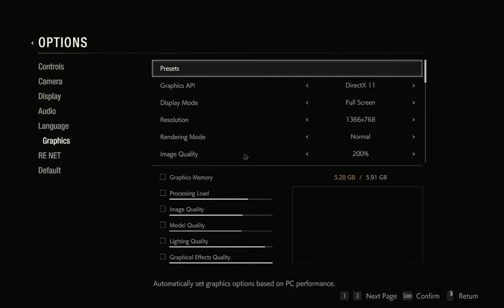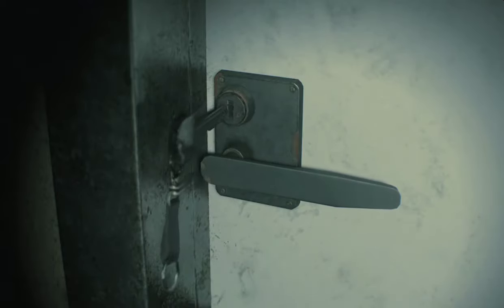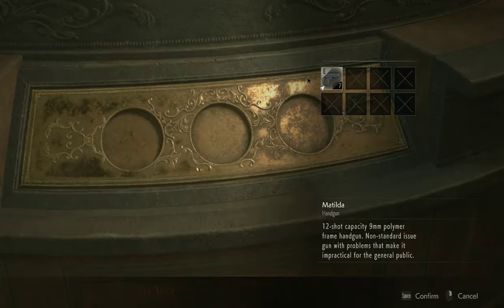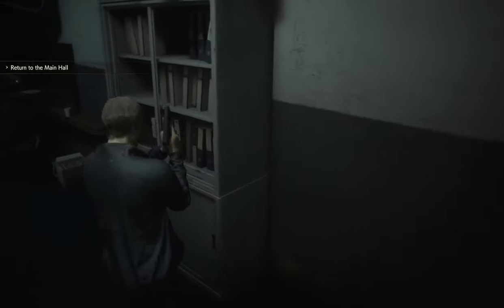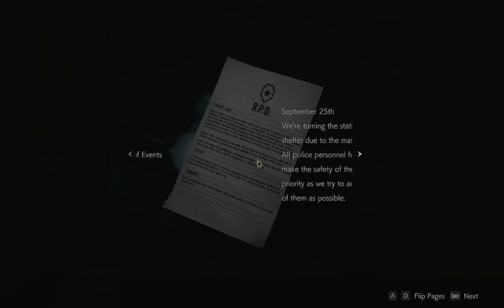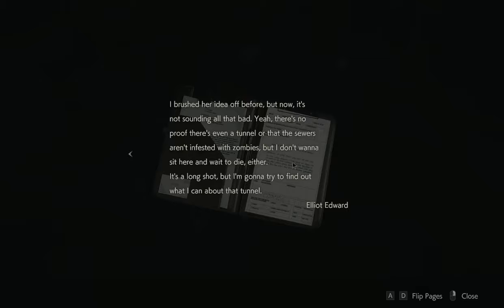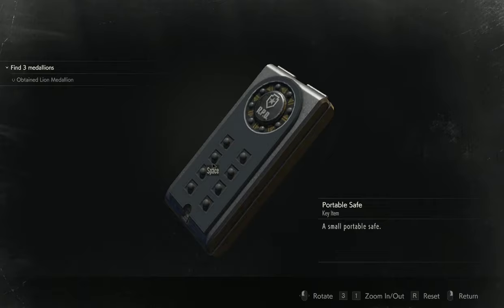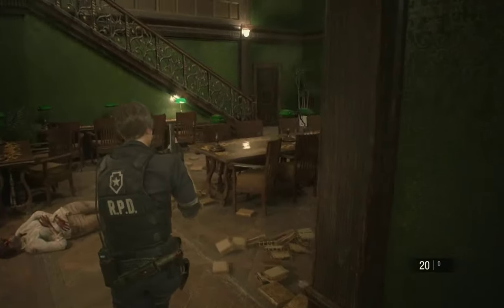RESIDENT EVIL 2 REMAKE Gameplay Walkthrough PART 1 - Gas station & Raccoon City [LEON] (PC)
Resident Evil 2 is a survival horror game developed and published by Capcom. Players control police officer Leon S. Kennedy and college student Claire Redfield as they attempt to escape from Raccoon City during a zombie apocalypse. It is a remake of the 1998 game Resident Evil 2.

Two months after Resident Evil, most of Raccoon City citizens have been turned into zombies by a leak of Umbrella's T-Virus.[2][3] At a gas station outside town, rookie police officer Leon S. Kennedy meets college student Claire Redfield, who is looking for her brother Chris.

After being separated in Raccoon City, Leon and Claire agree to meet up at the Raccoon police department. The building is infested by zombies, and other monsters including the T-00,[b] or "Tyrant", dispatched to hunt down and kill any survivors. The creatures and various obstacles prevent Leon and Claire from actually reuniting as they are forced to find a way to escape Raccoon City.